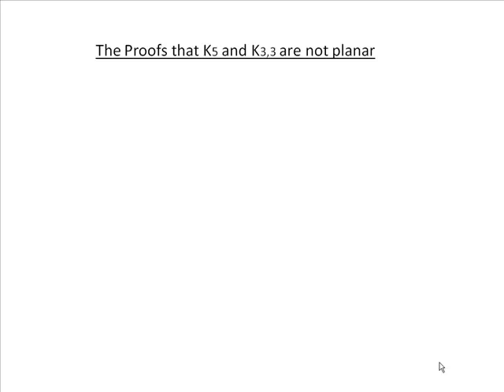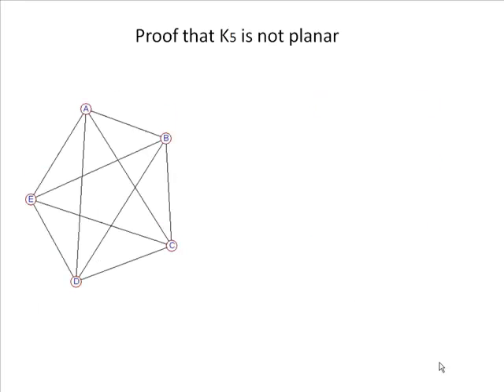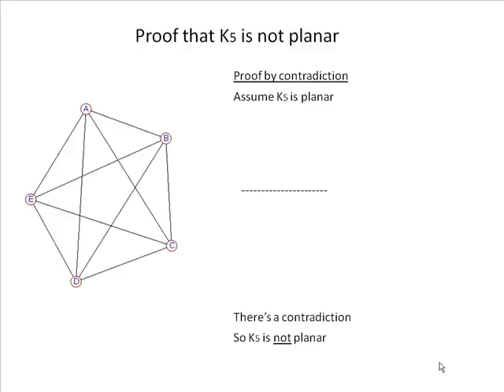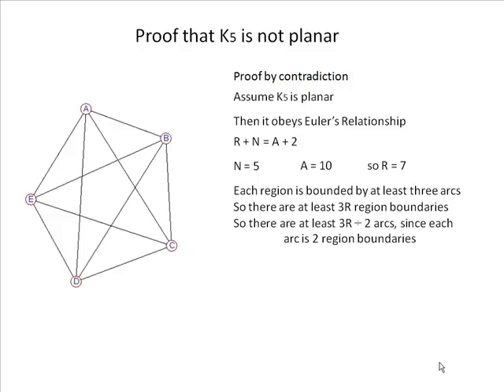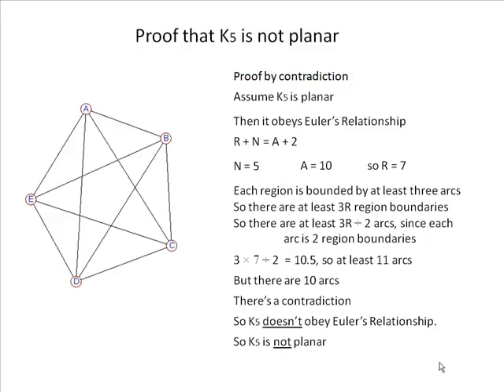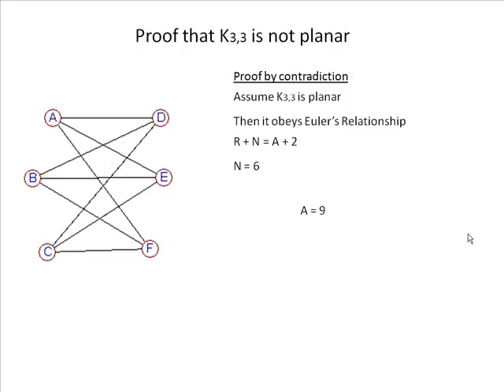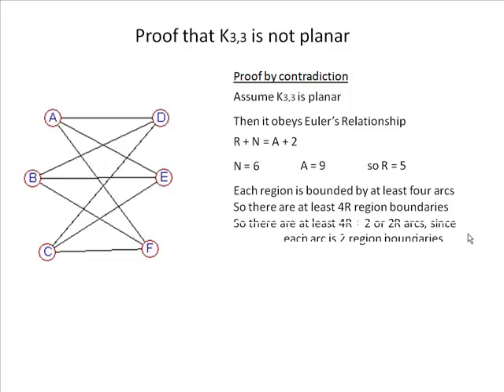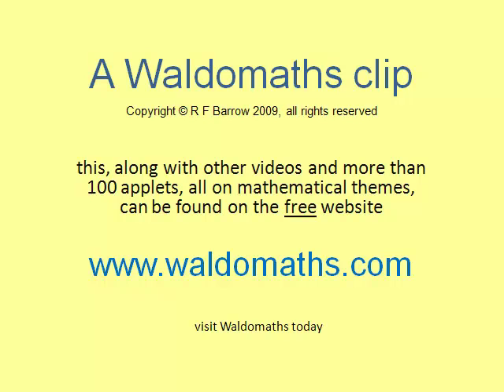Proofs that K5 and K3,3 are not planar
Proofs that the complete graph K5 and the complete bipartite graph K3,3 are not planar and cannot be embedded in the plane, using Euler's Relationship for planar graphs. From waldomaths.com.